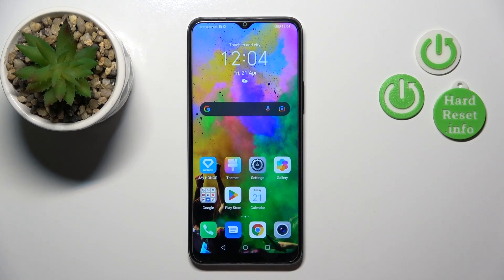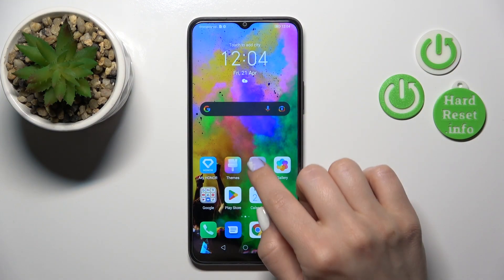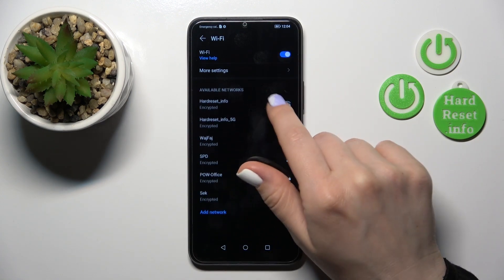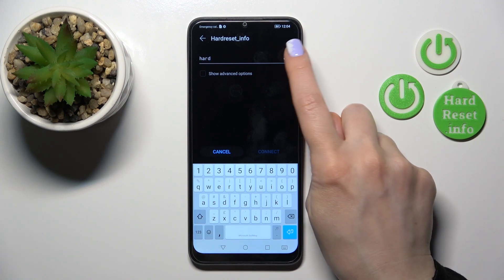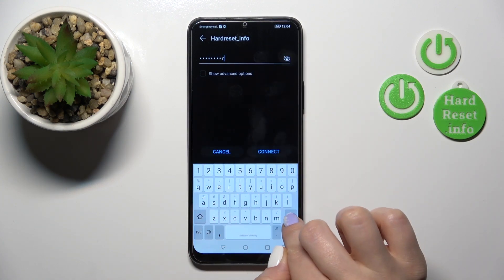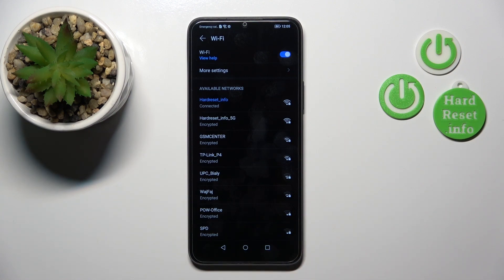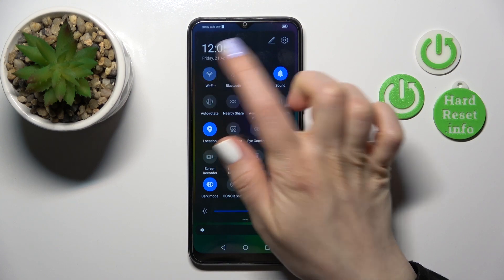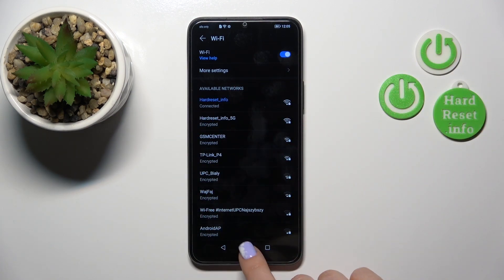How to Connect to Wireless Internet Honor X8 5G - Connect to WIFI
In the video above, our expert would love to show you how to Connect Honor X8 5G to WIFI! If you are having some problems with selecting the desired network and paring it, then stick around and follow all shown instructions. This way you’ll be able to correctly connect with Wireless Internet, and all of your apps comfortably. Let’s begin!

How to Connect to Wireless Internet Honor X8 5G? How to Connect to WIFI in Honor X8 5G? How to Pair with Wi-Fi in Honor X8 5G?